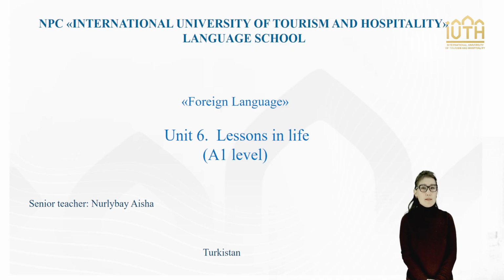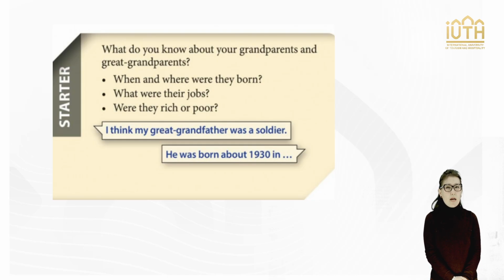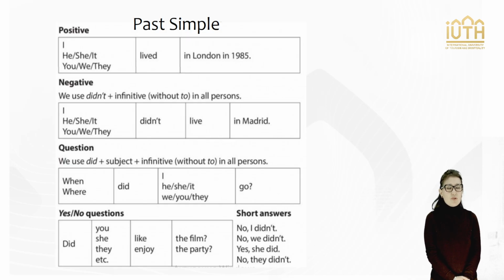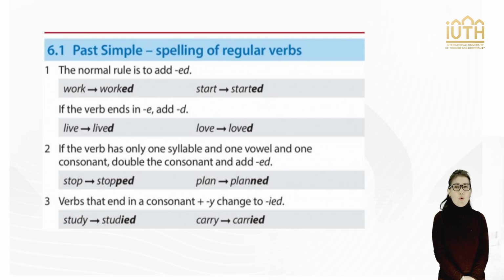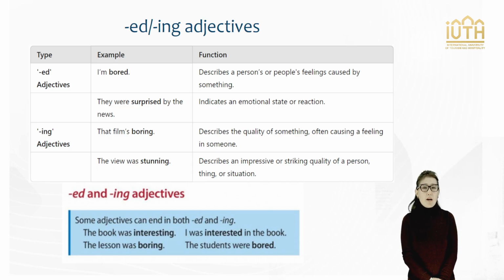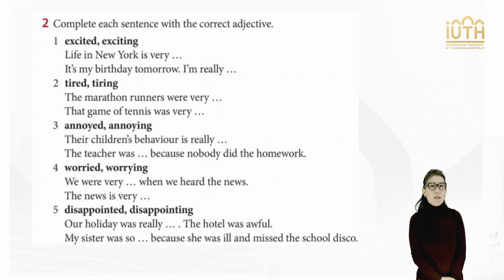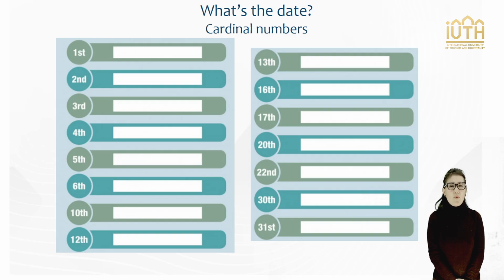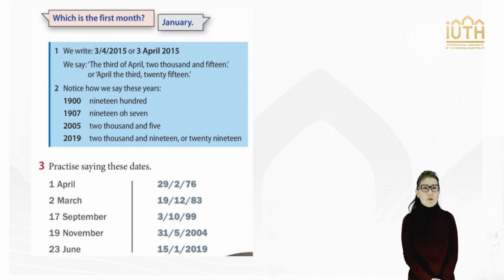UNIT 6 A1